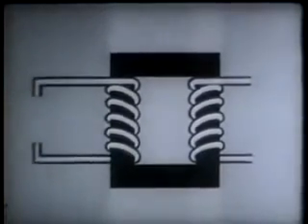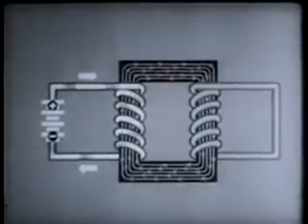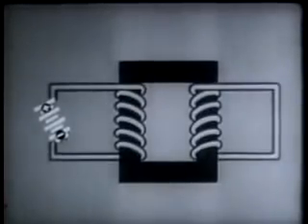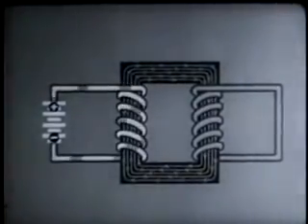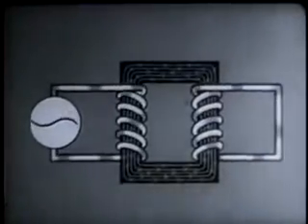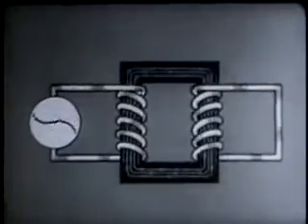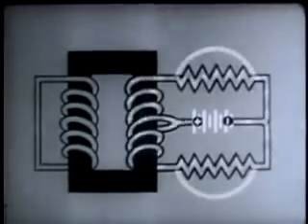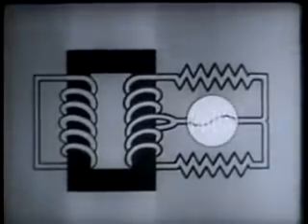THEORY OF SIMPLEX CIRCUITS BALANCED CONDITIONS